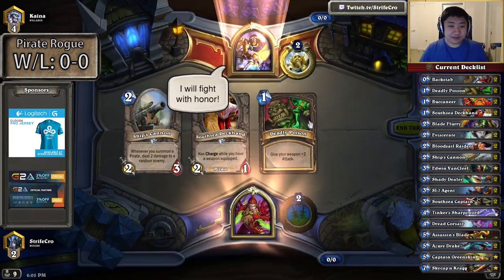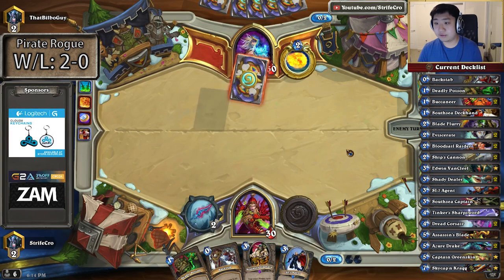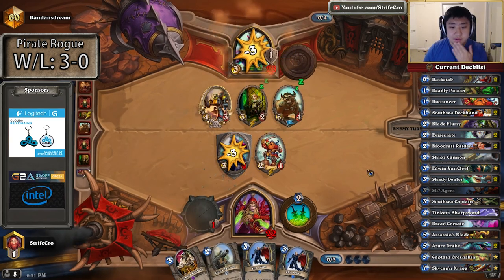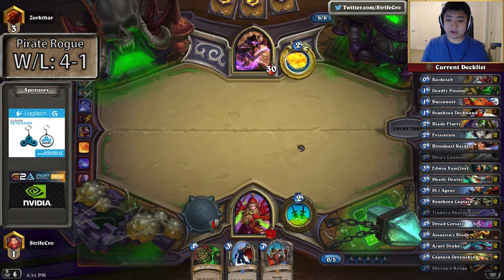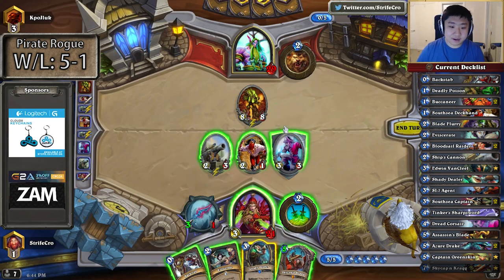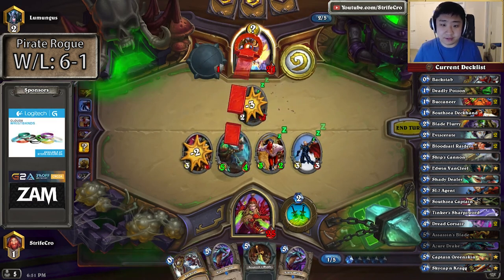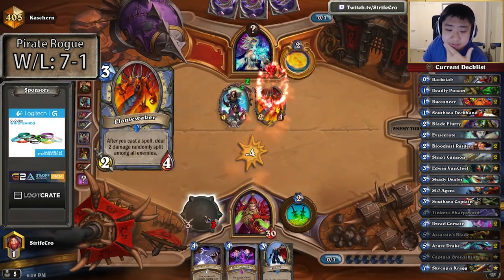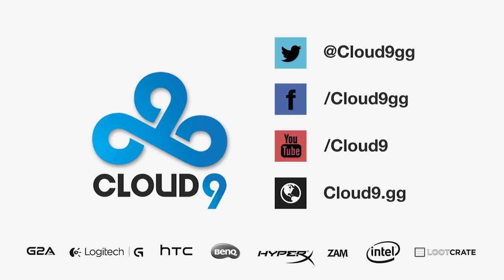Hearthstone Pirate Rogue S19 #1 - Get’em Ship's Cannon!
Ahoy land lubbers! So sorry these cannons will have to destroy you!

Video from StrifeCro’s stream on Oct 09, 2015

00:03 vs Kaina (Paladin)
03:59 vs ThatBilboGuy (Mage)
06:46 vs Dandansdream (Druid)
11:24 vs Zorkthar (Mage)
16:16 vs KpoJluk (Druid)
24:03 vs Lumungus (Paladin)
24:18 vs Kaschern (Mage)

Video Edited By: Fran “FrancyCakes” Kang
Graphics By: Pablo “Dusturn” Lorenzana